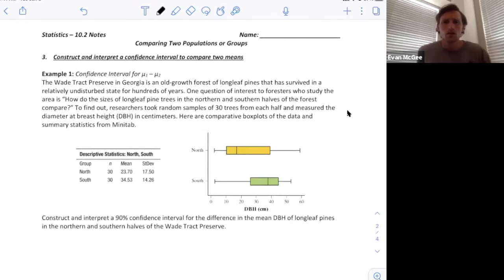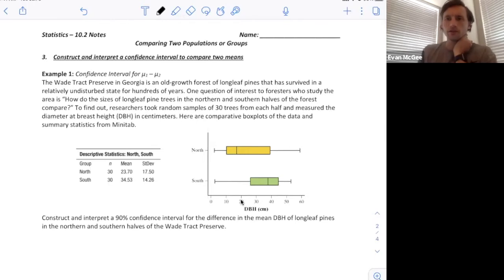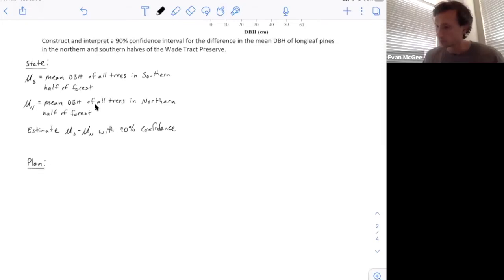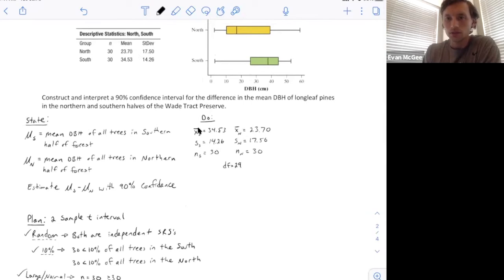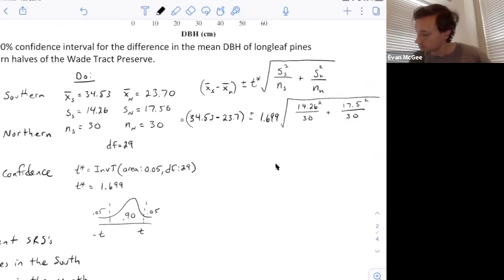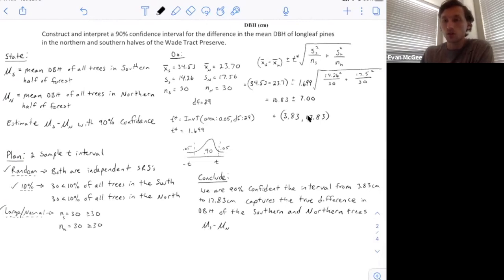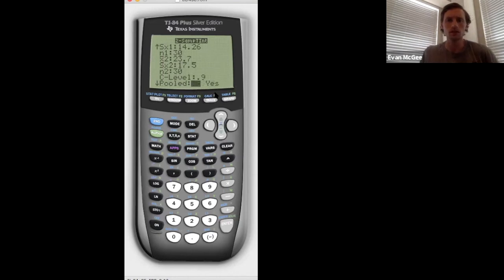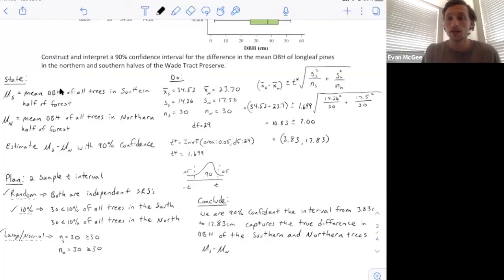10.2: Comparing Two Means (Part 2)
Construct and interpret a confidence interval to compare two means